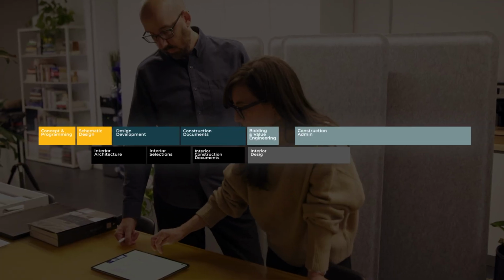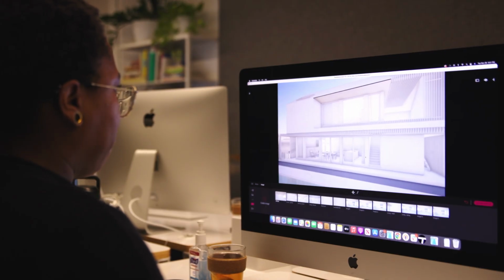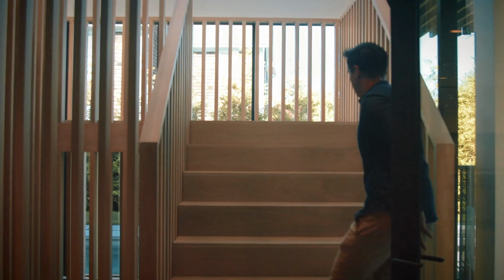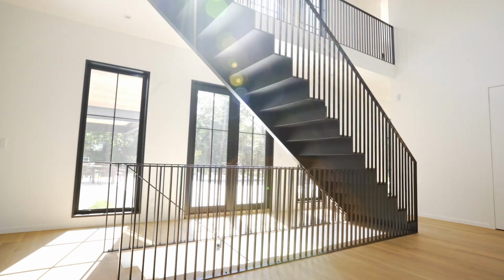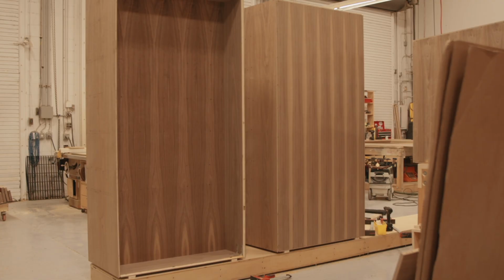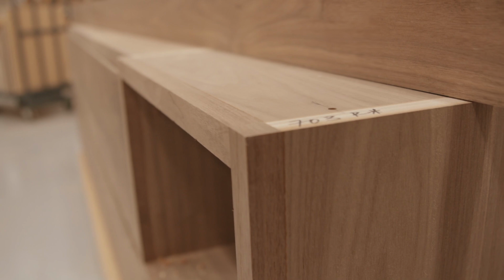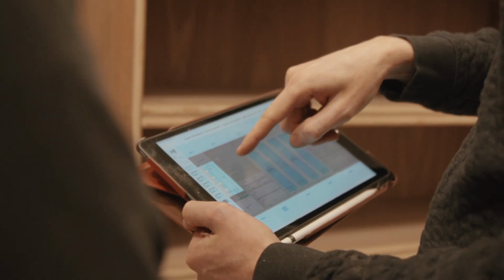Interior Architecture // Modern Home Design Process : Phase 04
The fourth phase of our modern home design process is Interior Architecture. In this phase, we will refine the layout, floor plans, and interior elevations of the fixed elements inside of the new home. We will study your family's wishlist and learn about your ideal lifestyle to create circulation patterns and layouts that enhance your daily lives.